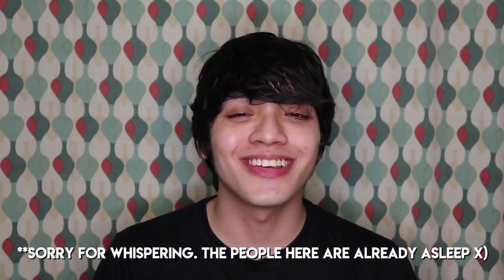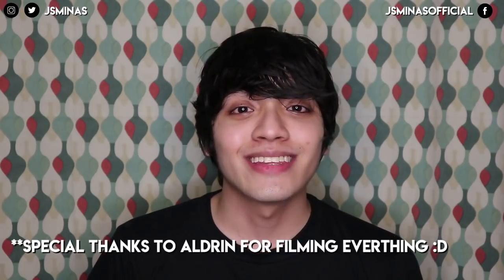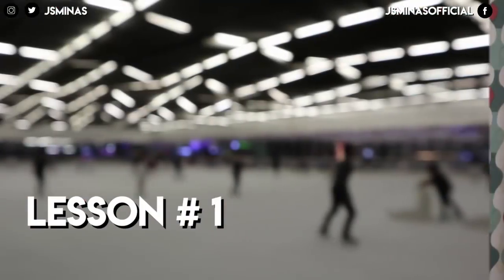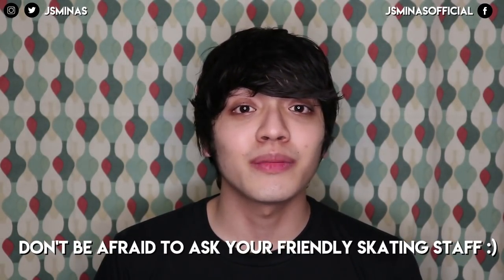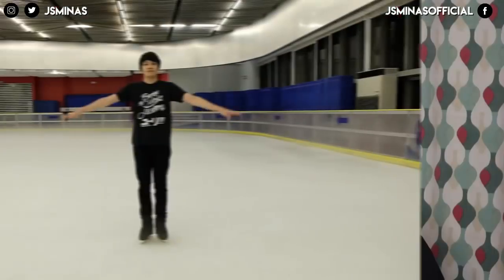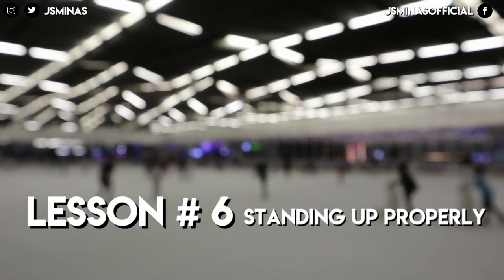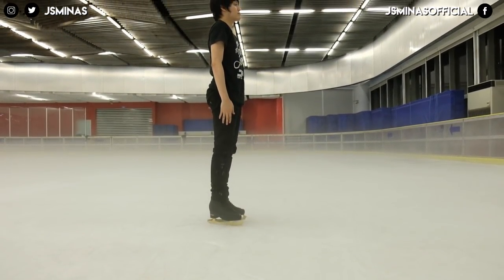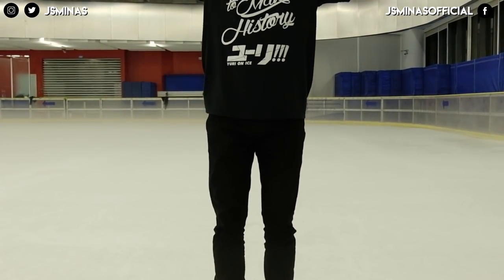BE MY COACH, JOEL! S1 Episode 1: Ice Skating 101 for Beginners! | Joel Minas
Hi Everyone!

This is a new series that I will be starting here on my YouTube Channel. In this video, I will be showing you the basics of Ice Skating! This will be really helpful for those of you who are just starting out or to those of you who will be going to the rink for the first time. I hope this helps you somehow and I hope you stick around for the next episode!

Special thanks to the following people who helped me make this video!

Also, please subscribe to my channel if you haven't already if you want to see more videos like this and click on the notification bell so you'll be notified every time I post a new video.

-Joel

Want to see me in your local convention? Please contact